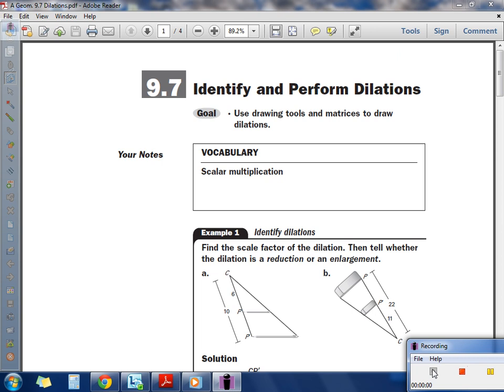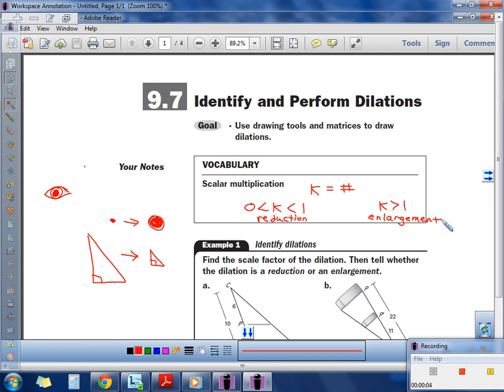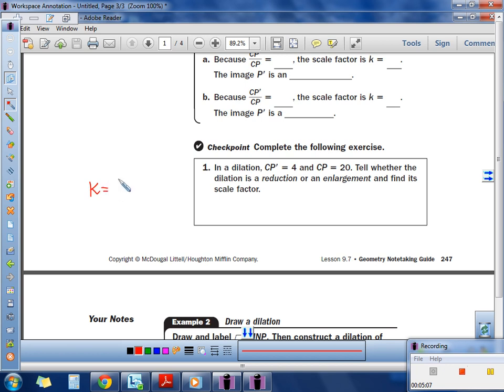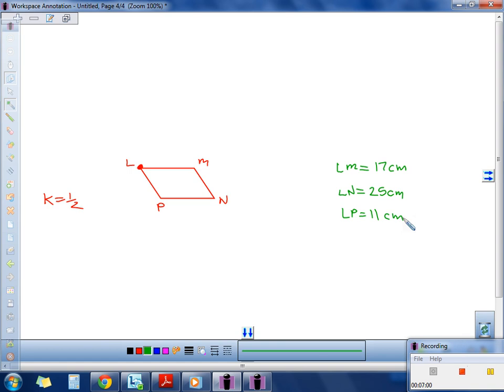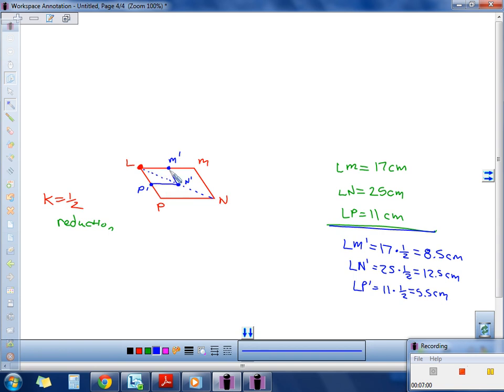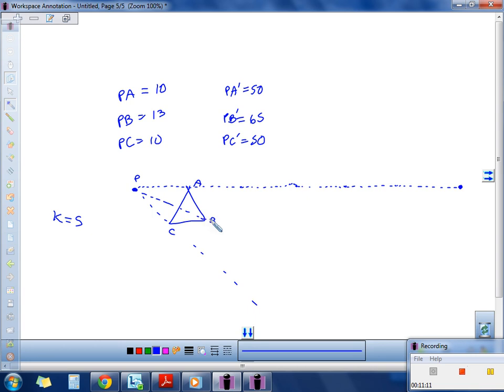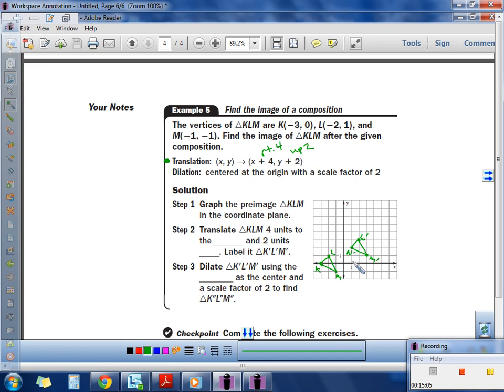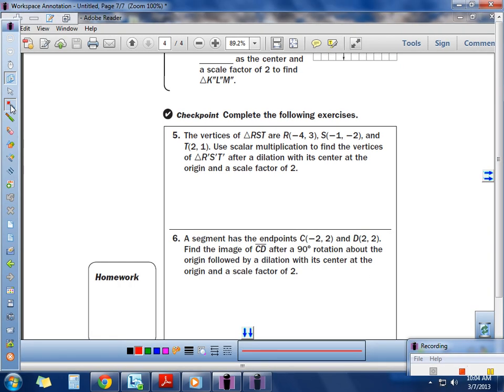Acc. Geometry 9.7 Dilations